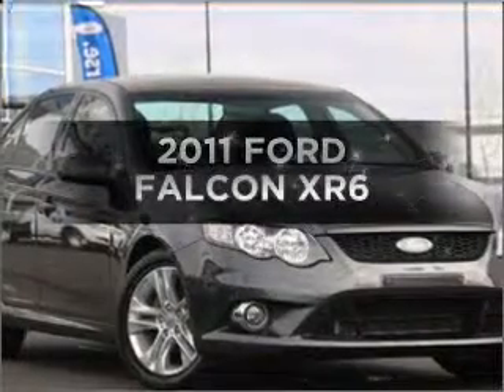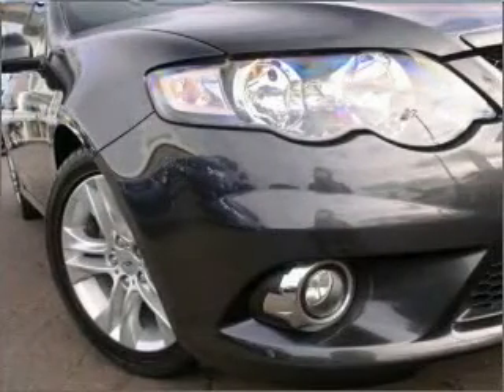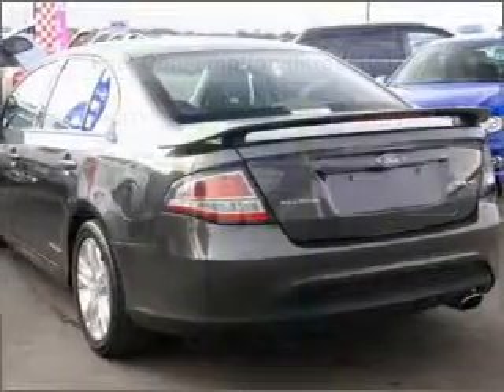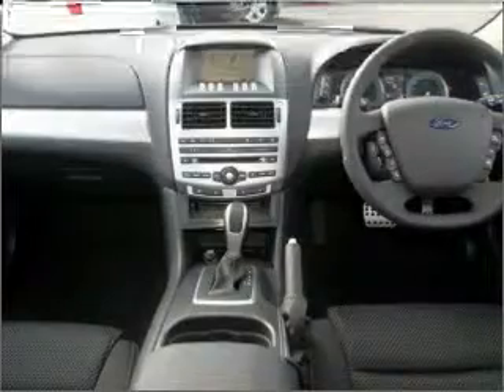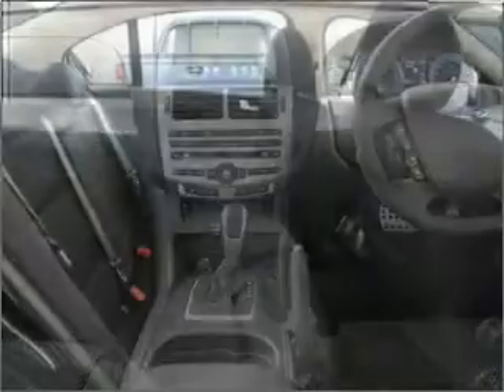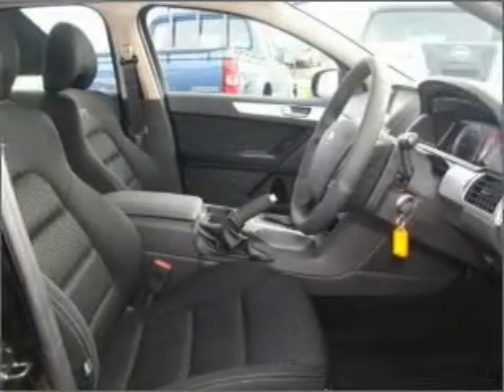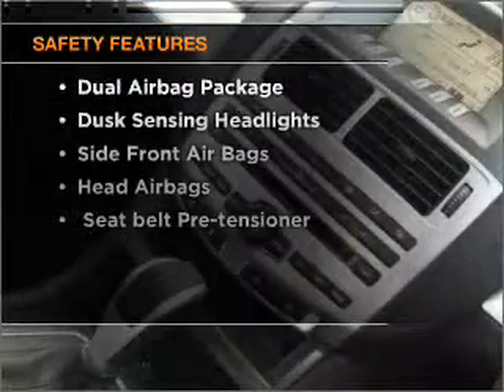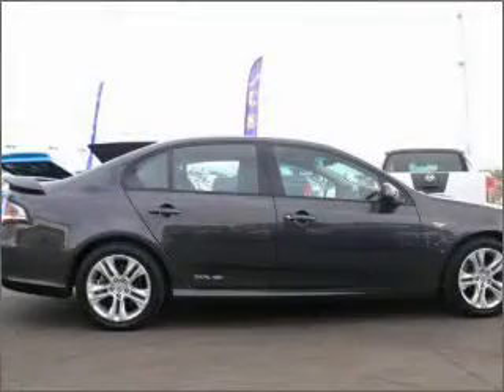2011 FORD FALCON XR6 - Melbourne VIC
2011 FORD FALCON XR6 4 litre AUTO SEQ SPORTSHIFT SEDAN Edge Exterior.